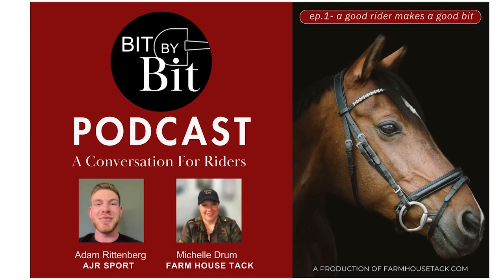Bit By Bit Episode 1- Understanding Horse Bits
In their first conversation for horse riders, Michelle Drum, E-commerce and Marketing Manger at Farmhouse Tack and Adam Rittenberg of AJR Sport discuss the importance of understanding horse bits and bitting in horse riding.

Adam shares his background in the horse industry and how he got into bit making. Together, they address the need for horse riders to understand their horse's anatomy and behavior before choosing the correct horse bit.

Michelle Drum- Farm House Tack
Michelle has been obsessed with horses since childhood. In addition to managing the e-commerce department at Farm House Tack, she is a graduate B with the United States Pony Club and previously worked as an Equine Veterinary Technician. She currently competes in the Amateur Owner Hunters with her home-bred warmblood gelding Lego. Her husband David is a DVM with a graduate degree in medical microbiology from the University of Georgia.

Adam Rittenburg- AJR Sport
AJR Sport specializes in the design and manufacturing of technologically advanced horse bits for top riders and horses worldwide. Founder and President, Adam Rittenberg, has spent his entire life surrounded by horses. From a very early age, he became intrigued with horse shows where he began to compete in both the equitation and jumper arenas. Adam sought a way to combine his career with his love of horses. The primary goal was to find a way to bring unique horse bits to the sport with the highest level of comfort for the horses. Within a few months, AJR Sports’ first product was born, the Milano Plank Eggbutt snaffle. The success of this product encouraged Adam to further develop an equine line of products including custom horse bits

Popular horse bits used by riders-
Snaffle bits- Loose Ring, Eggbutt, D-bit, Full Cheek, Hinge bit
Leverage bits- 2-Ring, Pelham, Gag, Hackemore, Combination, Swivel

Understanding the fundamentals of horse bits is essential for any rider.  A horse bit is an important piece of equipment used in horse riding that fits into the animal's mouth and is connected to the reins, helping the rider communicate more effectively. Horse bits come in various shapes, sizes, and materials, each serving a specific purpose in guiding and controlling the horse's movements. From simple snaffle bits, which applies direct pressure on the horse's mouth, to more complex designs that utilizes leverage, there's a wide array of options.

Each horse and rider form a partnership, each with its own dynamics. These partnerships often necessitate the use of specific horse bits tailored to their needs. Proper fitting and selection of the right horse bit are key to prevent discomfort, injury, or resistance from the horse. Factors such as mouth size, horse sensitivity, material and training level of the horse must be considered when choosing the appropriate bit. Through education and understanding, riders can develop a deeper connection with their horse, and foster trust, harmony , and consistency. It is important for a rider not to overbit their horse, as a bit is not a solution to all of your horse's issues. Especially any behavioral problems. Working on your riding skills should be the first step before considering a change to your horses bit. Achieving balance and consistency in the rider-horse relationship is crucial for fostering confidence for both.

About Farm House Tack Shop

More than 30 years after The Farm House opened its doors, the Lehner family still owns the business and manages day-to-day operations. They also spend a lot of time “in the field” listening to what customers want and need. In response, we're focused on providing excellent quality horse products at affordable prices, from hand-picked fabrics and liners for show coats to state-of-the art upgrades to horse tack and equipment. We have what you and your horse need. But if you don’t see what you want listed, be sure to call. We’re known for locating those hard-to-find items and happy to track down the perfectly ordinary as well. We have the widest selection of equestrian products in the country, with three physical locations- Landrum, SC, Tryon, SC and Ocala, FL.